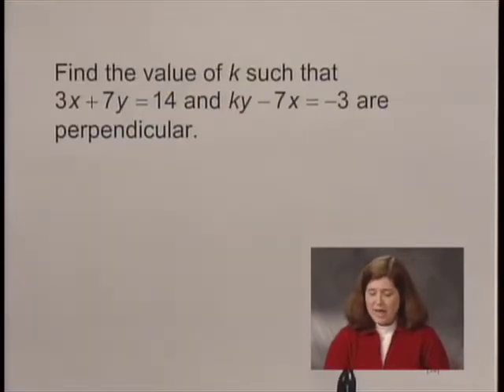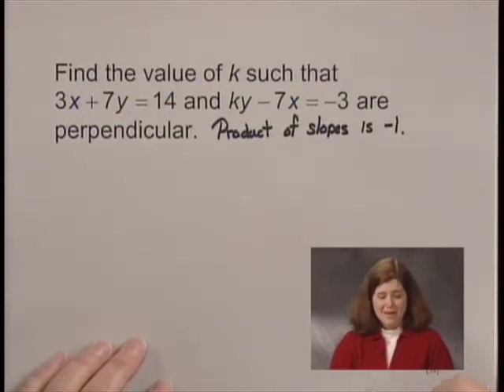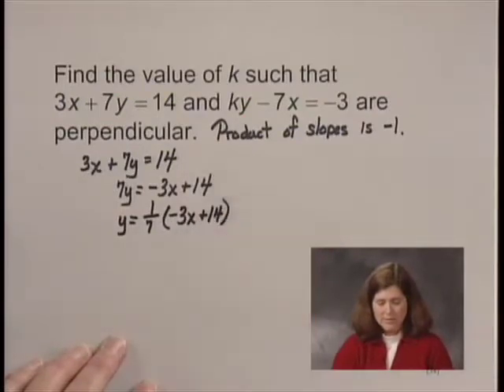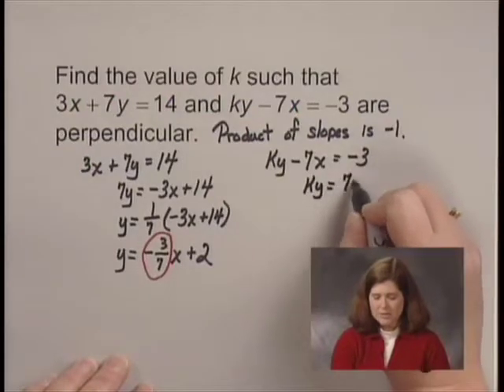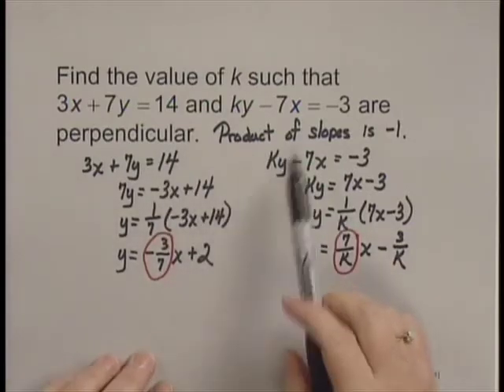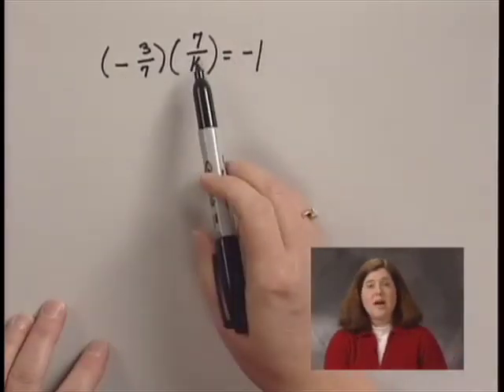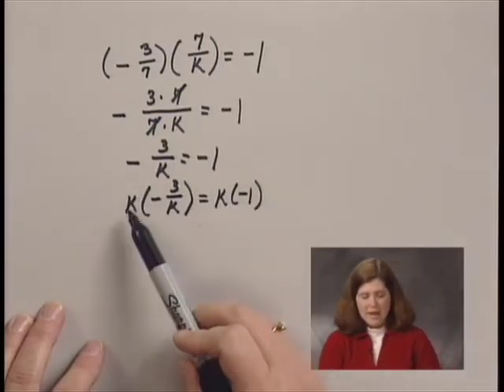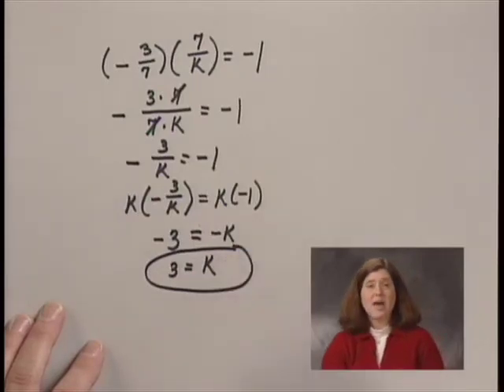Bittinger Developmental Mathematics 9e Chapter Test Prep Ch. 9 Ex. 37